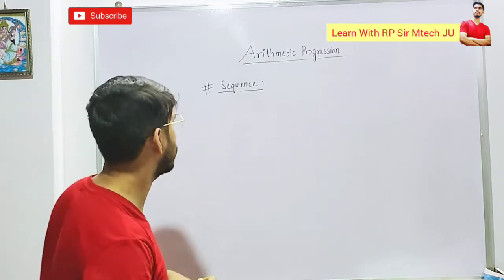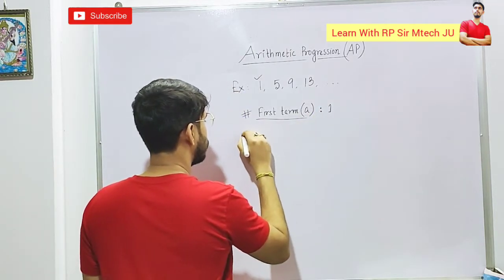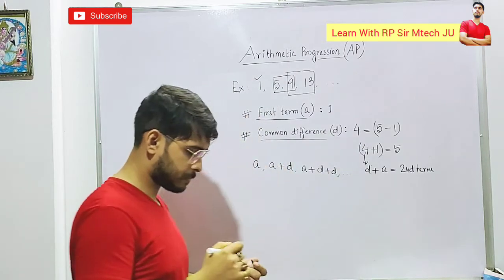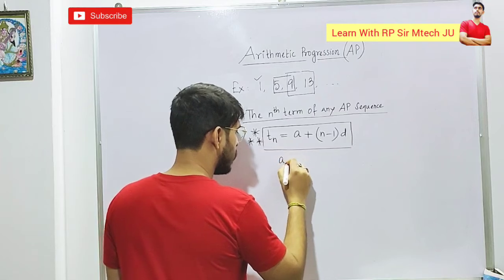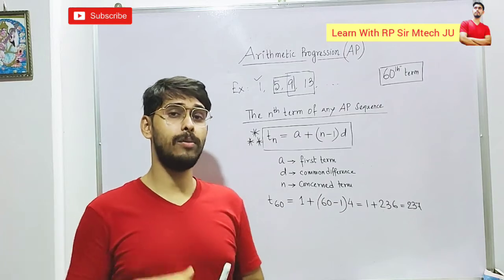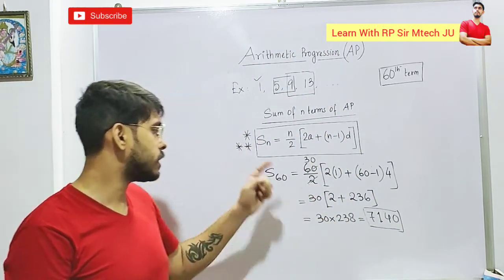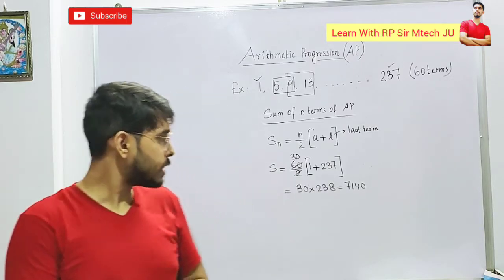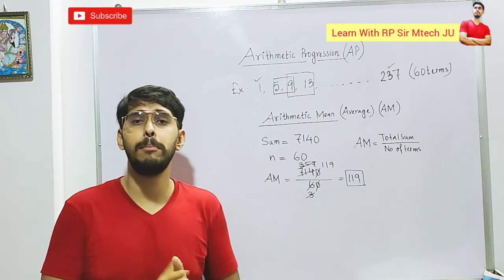Arithmetic Progressions Class 10 |Basic concept, Formula and Tricks on AP for class 10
This video is on Arithmetic Progressions CLASS 10 CBSE where we discussed the basic concept, Formula and Tricks on Arithmetic Progressions

My name is Rahul Paul. I am a faculty in the field of Mathematics and Quantitative Aptitude.

About this Video:
This video on "Arithmetic Progressions Class 10 |Basic concept, Formula and Tricks on AP for class 10" will help students to learn step by step detailed process to solve:
1. Problems on Arithmetic Progression
2. nth term of an arithmetic progression.
3. Sum of n terms of an arithmetic progression.
4. Arithmetic Mean of an arithmetic progression.

Feedback and Queries:
For any query and feedback, please refer to our following addresses:

My Skype ID (for doubts and classes)👇
live:yours.rahul31891

This channel is highly recommended for weak students as the videos demonstrate detailed step-by-step process of solving the problems and the concept behind each of these.